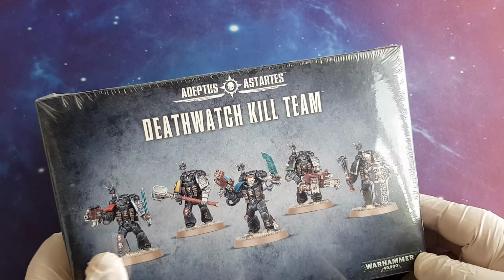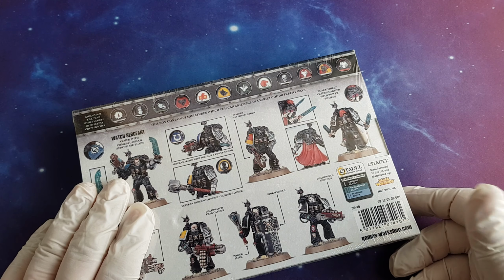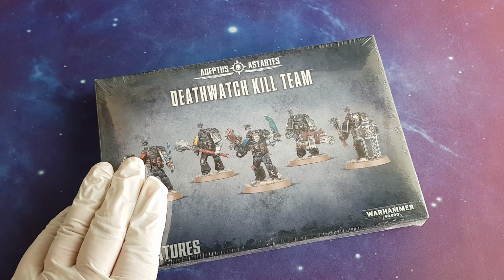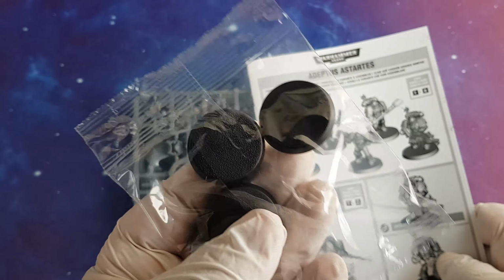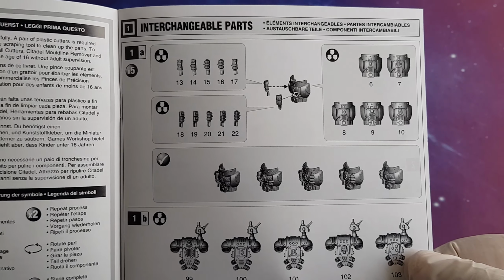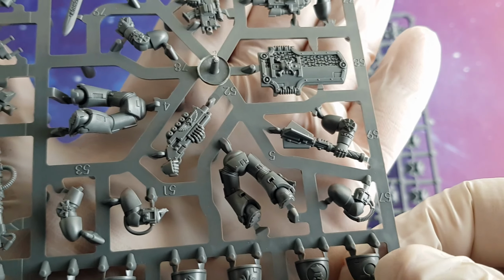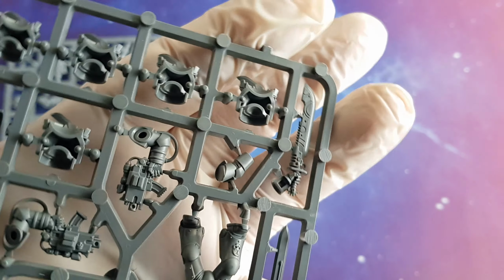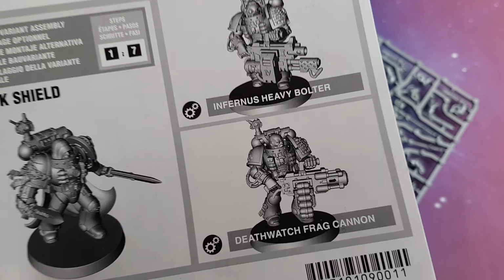Deathwatch Kill Team - unboxing